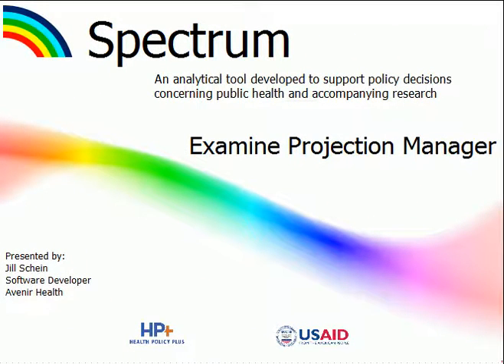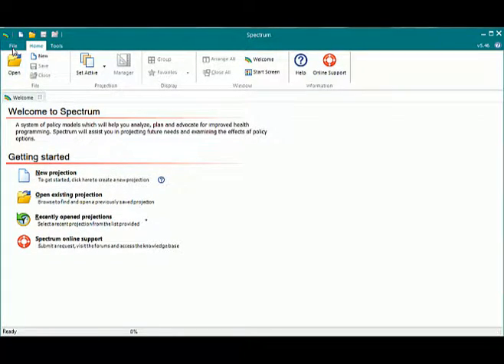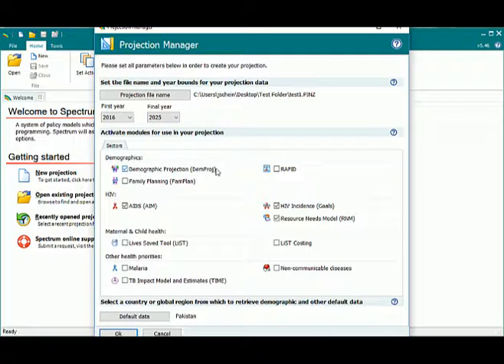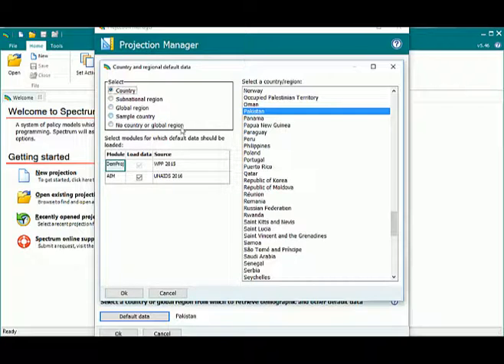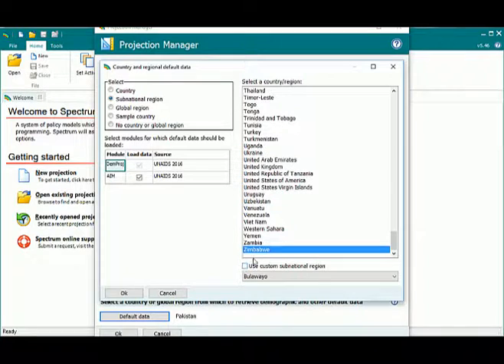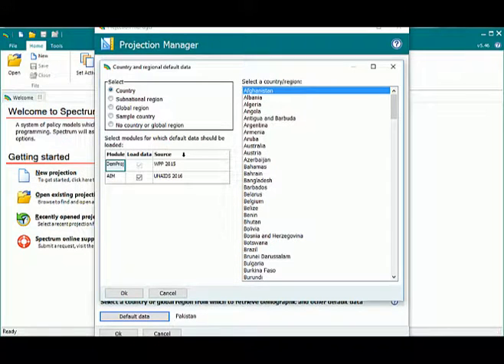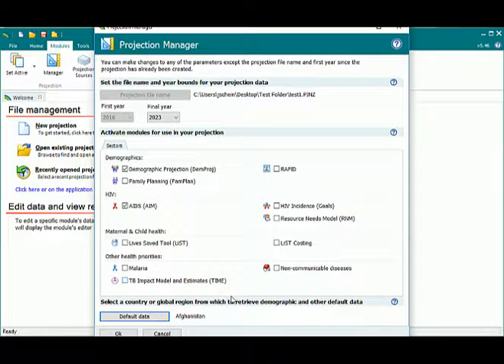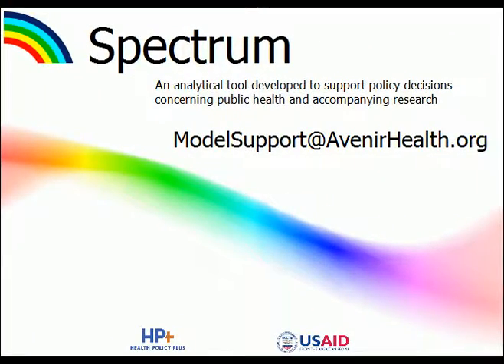Projection Manager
Taking a closer look at the projection manger and the various parameters.  Topics include, modules, years, default data, source, and sub-national projections.